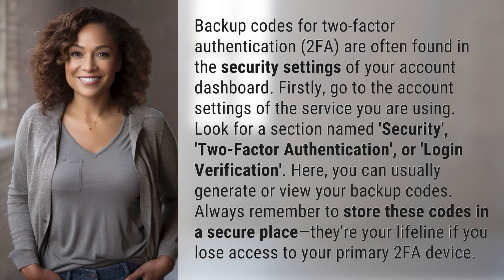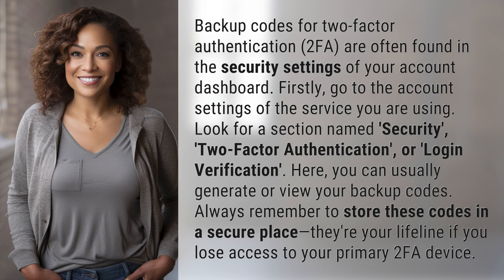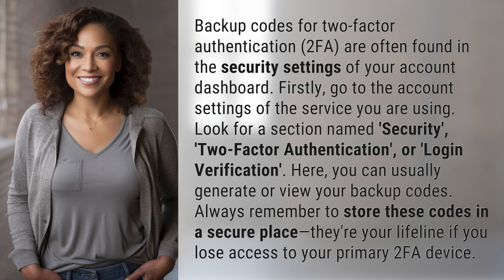Where do you find backup codes for two-factor authentication?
Unlocking Backup Codes for 2FA 👉 2FA Backup Codes 👉 Discover where to locate and safeguard your essential backup codes for two-factor authentication to ensure secure access to your accounts.

Laura S. Harris (2024, April 26.) Where do you find backup codes for two-factor authentication?
    🌐 AskAbout.video